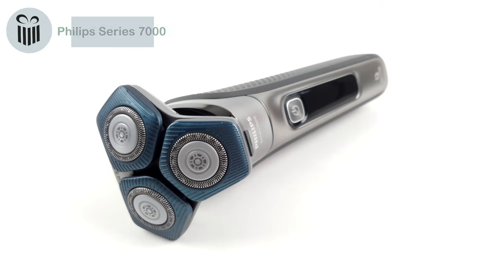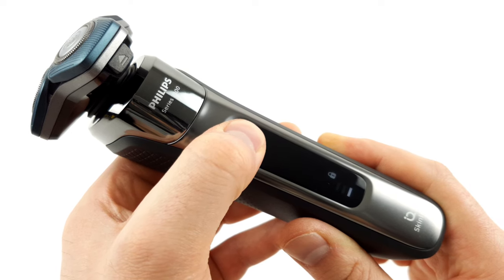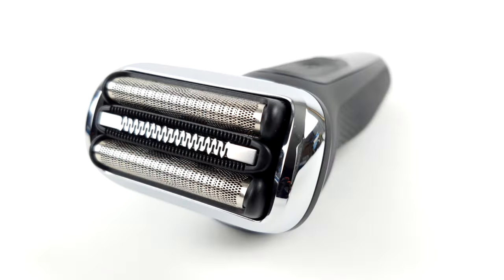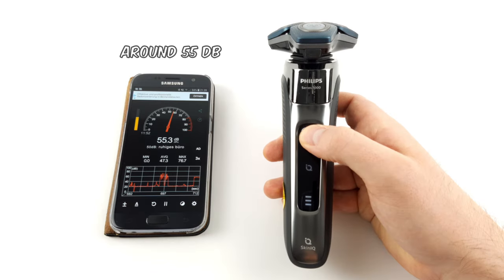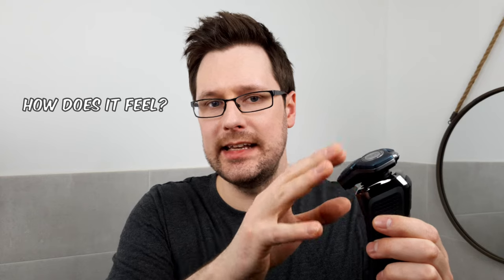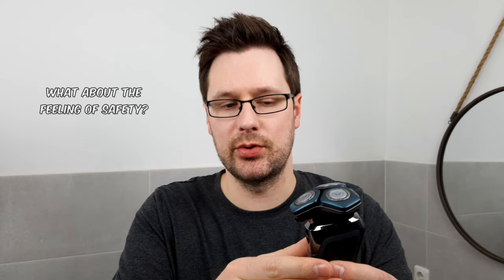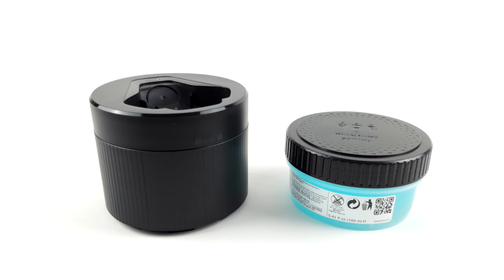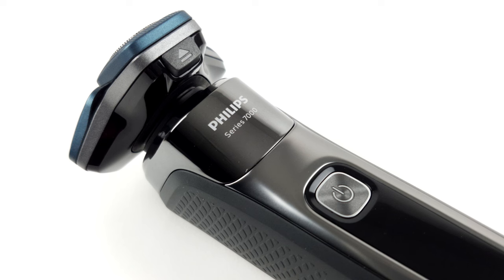Philips Series 7000 Review ► Is the electric shaver worth it? ✅ Reviews "Made in Germany"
Product on amazon

▬▬ Video Description ▬▬▬▬▬▬▬

In our Philips Series 7000 review we took a closer look at the electric shaver in terms of features & technology, operation, use & results (practical test) and cleaning & maintenance. The Series 7000 (Model S7788/55) from Philips stood out in our review thanks to its SkinGlide skin comfort coating, its power adapt sensor and the option of pairing the shaver with the Philips GroomTribe app. Watch the video to see how this device performed in its core function, namely shaving, and what else there is to consider!

Please Note:
- The Philips Series 7000 was selected and purchased by us independently. The product was not provided to us by the manufacturer, a retailer or other third parties.
- This video was translated from german into englisch with the help of artificial intelligence (AI). Of course we've checked the content of this translation to make sure that all the information in this video is correct.

▬▬ Chapters ▬▬▬▬▬▬▬▬▬▬▬▬▬▬▬

00:00 Intro Philips Series 7000 Review
00:13 Features & technology
02:35 Operation, use & results (practical test)
09:29 Cleaning & maintenance
11:12 Conclusion Philips Series 7000
11:47 Outro
12:02 Endcard with recommendations